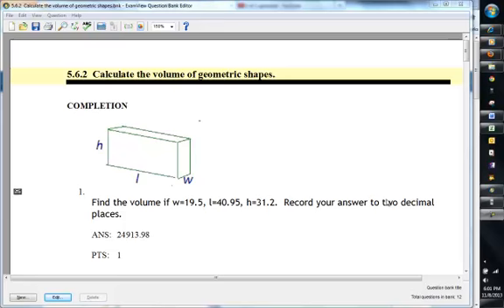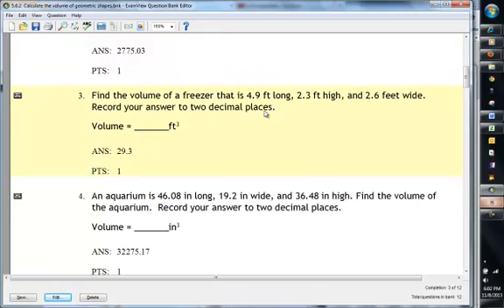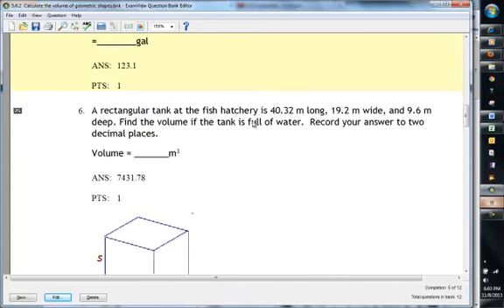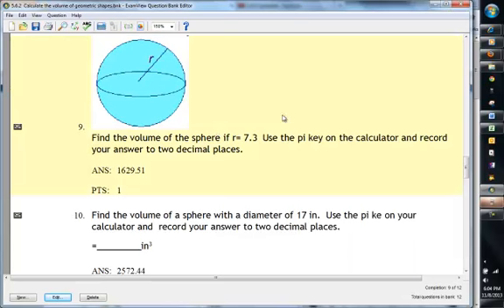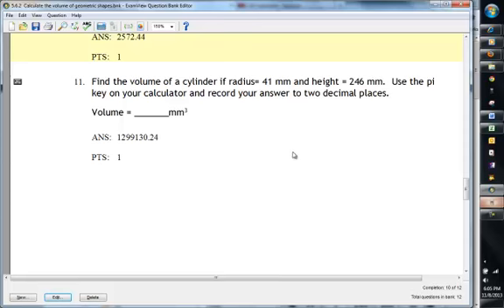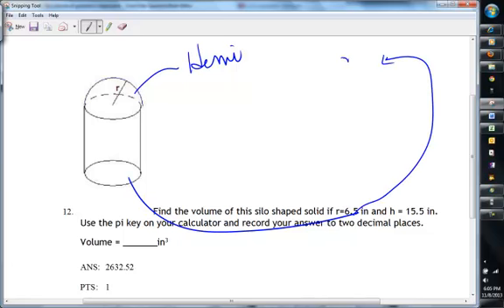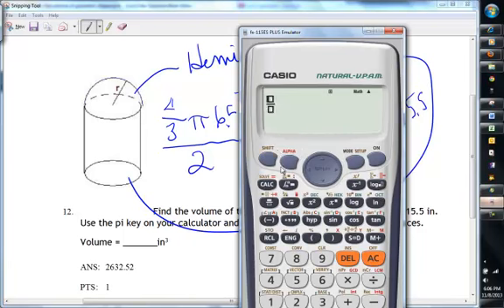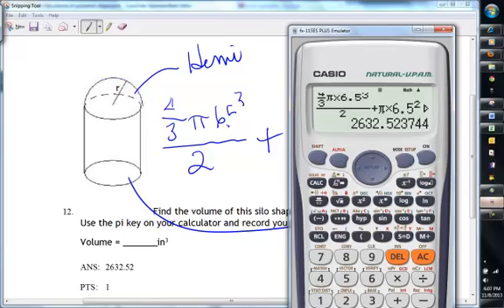5 6 2 Volume